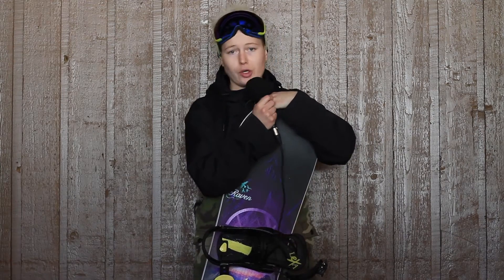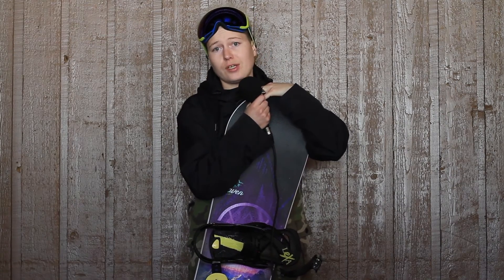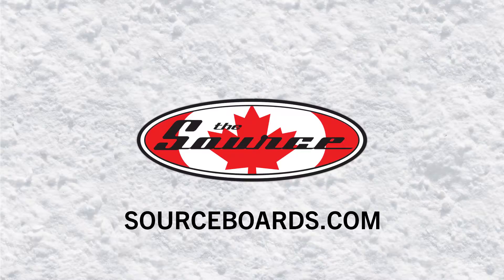NEVER SUMMER 2016 WOMENS RAVEN HYBRID CAMBER SNOWBOARD REVIEW - SOURCEBOARDS.COM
Snowboard review by the retail professionals at Sourceboards.com for the Never Summer 2016 Womens Raven Hybrid Camber.

All of us here at The Source Snowboards. So we took out over 70 snowboards over 5 days and tested them in all conditions.

Soaring above all others, the Carbonium Raven is the most high tech women’s freeride board on the market. The mid firm flex and extensive damping make the Raven the right choice for women who love going fast and laying down hard carves. A more drawn out nose and quick tail allows the board to plane off in the deepest pow. If you’re looking for a smooth, stable, performance driven women’s freeride board, you’ve found it in the Raven.

FEATURES
Carbonium Topsheet
Women's Carbonium Laminate Technology
Original Rocker Camber Profile
Vario Power Grip Sidecut
Bi-Lite Fiberglass
NS SuperLight Wood Core
RDS 1 Damping System
Elastomeric Underfoot Stabilizers
Sintered P-tex Sidewall
Durasurf XT Sintered 5501 Base
P-tex Tip and Tail Protection
Full Wrap Metal Edge